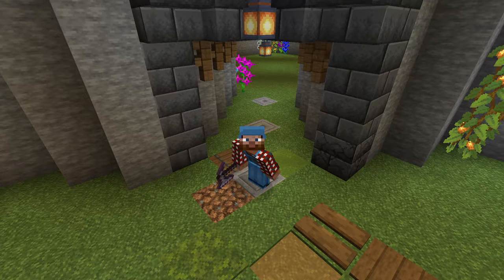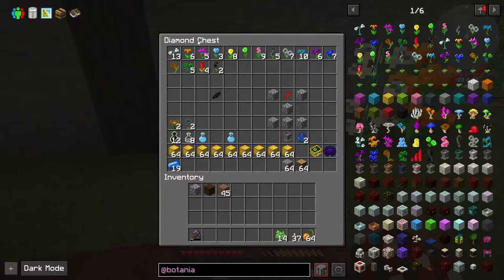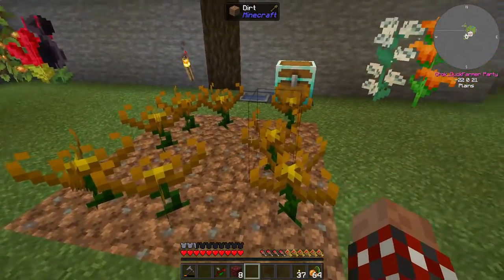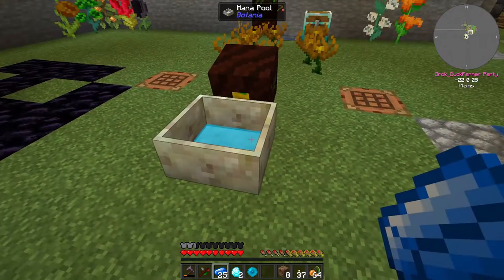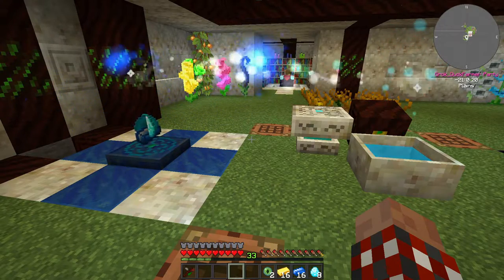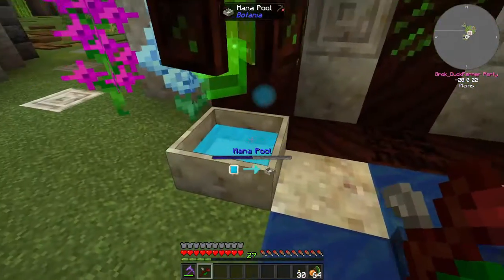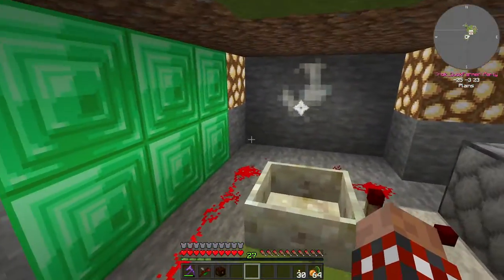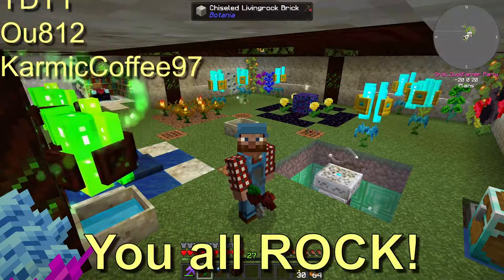FTB Stoneblock 3 #05 - 100% Botania* in 20 minutes!**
This video will demonstrate how to do 100% of Botania* in only 20 minutes!**

*100% of the stuff done in the video.  Stuff not done in this video doesn't count to the completeness of Botania.  Sorry.

** The video is 35 min long, but if you watch it at 1.75 speed, it will take about 20 min.  Enjoy!

(Just for you, Linda)

2) Read the rules, agree to the rules, live the rules, LOVE the rules!
3) Look for the #???-must-know channel for the modpack you want to join (there may be multiple servers open) to find the IP and version of the modpack
4) Say "Howdy" in the #???-server-related-chat to the others playing on that modpack
5) It's just that easy!